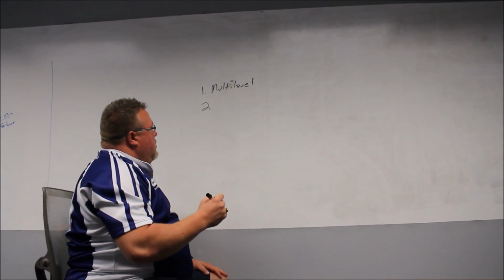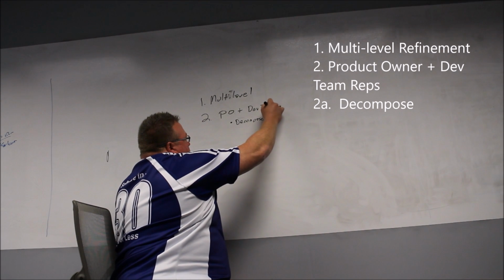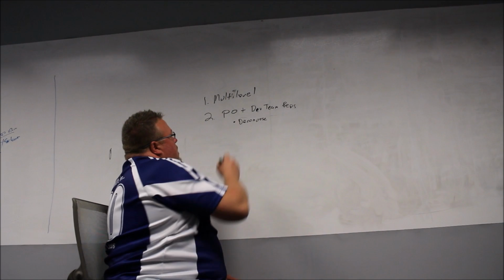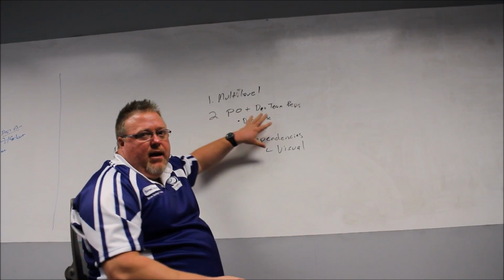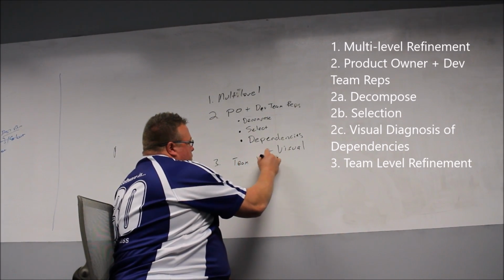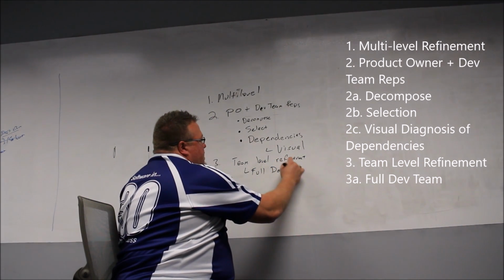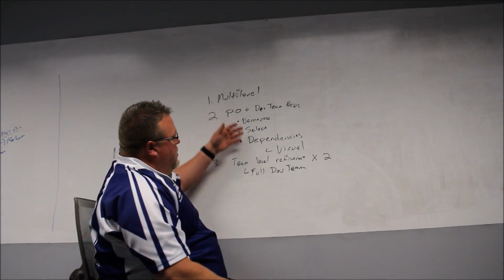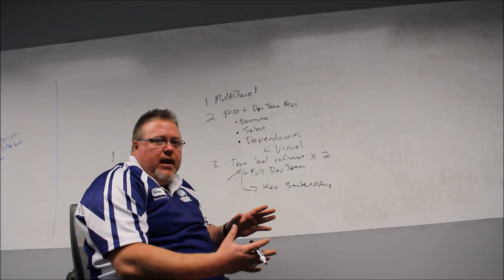How One Product Owner Can Support Multiple Scrum Teams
As part of the Scrum Tapas video series, Professional Scrum Trainer, Charles Bradley discusses ways that a Product Owner can spread their knowledge across multiple Scrum Teams.  He looks at a few techniques and refinement activities.